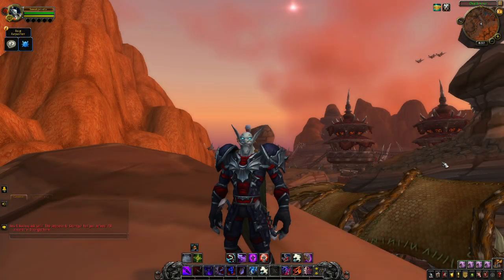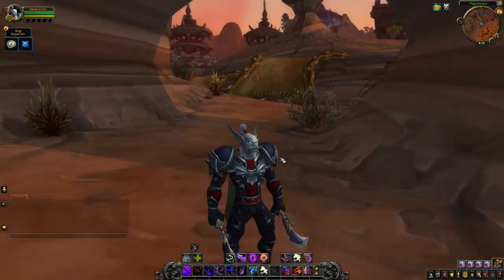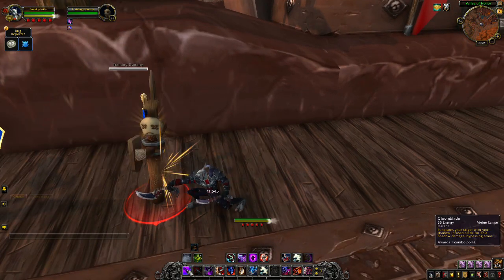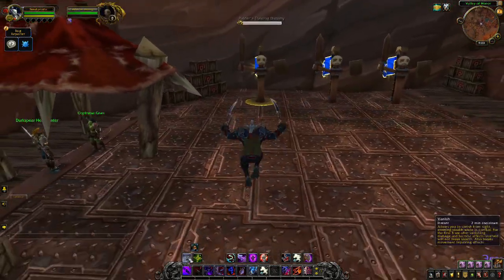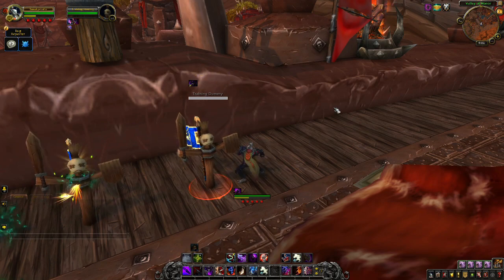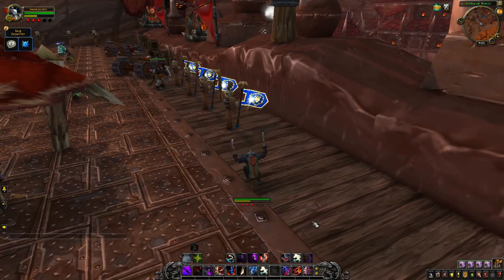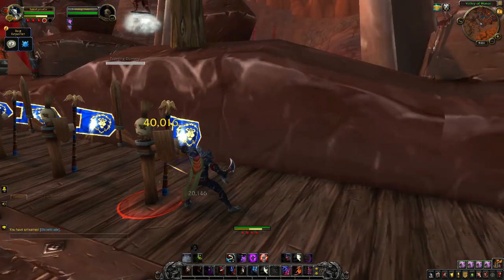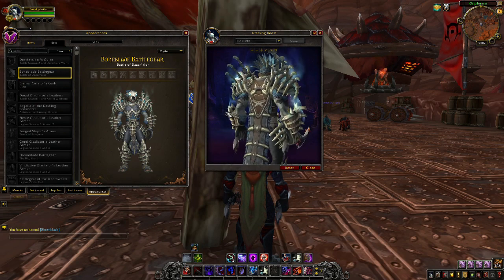Zandalari Troll Subtlety Rogue Battle Animations !!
Whats up my sinister sloths?! today we're checking out sub rogues on the zanda trolls!! I've tried to cut down a lot in this video to keep things short and to the point, please let me know if this is better for any of you, or if you prefer my ramblings.

Tobu & Syndec – Dusk

Distrion & Electro Light - Drakkar